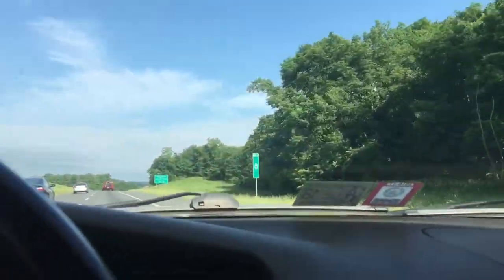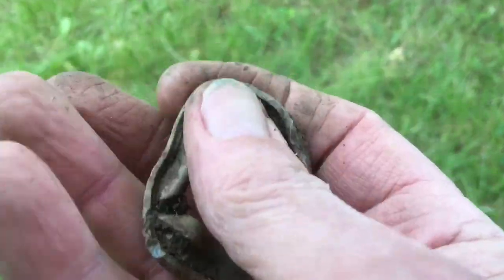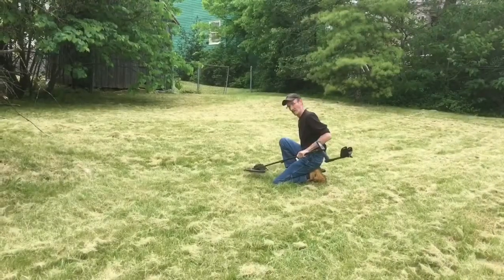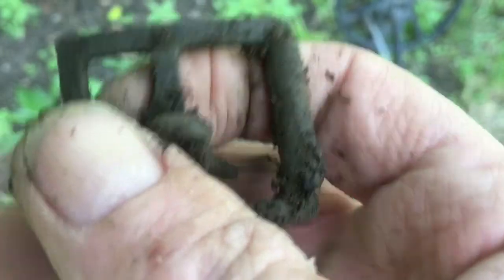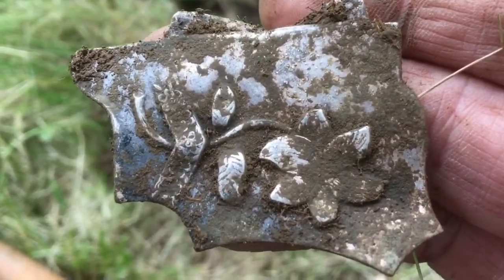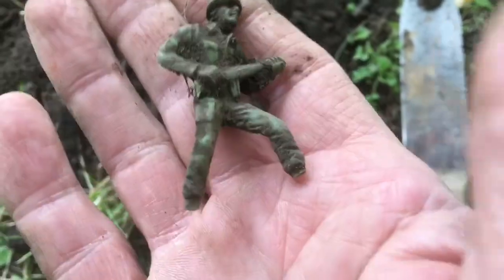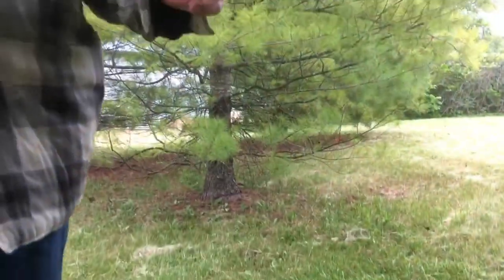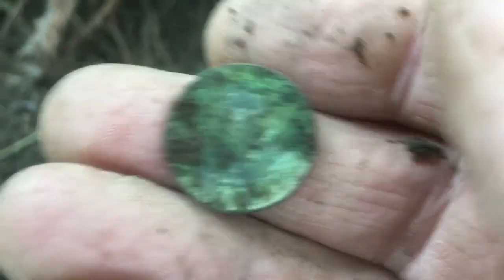My Battlefield Yard - First Two Hunts!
I bought a house in the valley in the middle of three civil war battles fields! Mike and I hunted the yard several times here is a video of the first two hunts! I used my Hover Camera to show some of the property from the air! The history in this area is amazing!